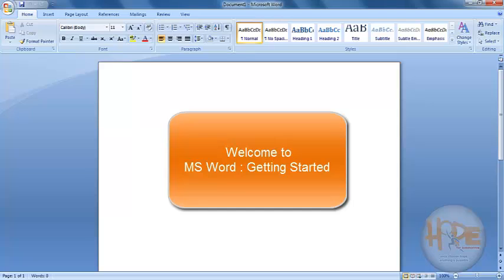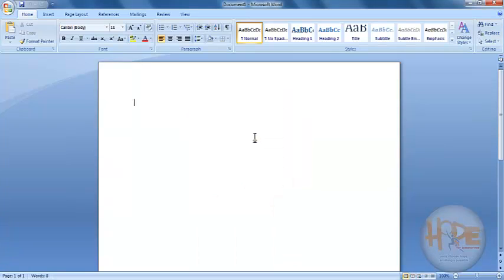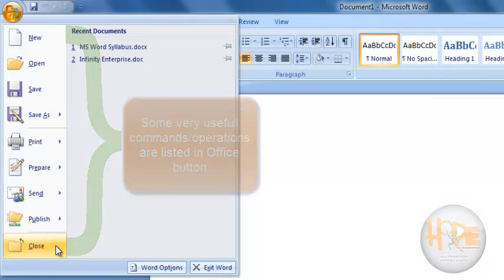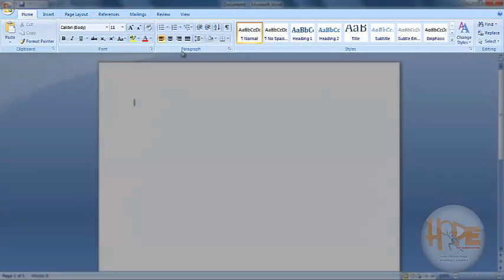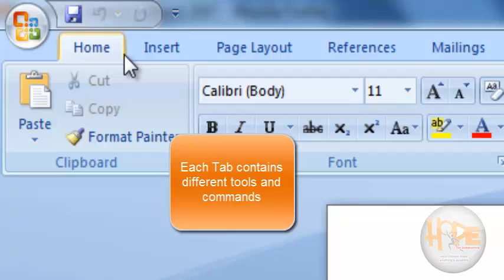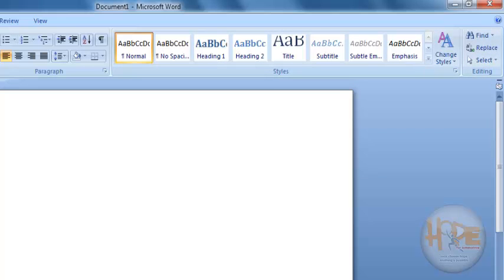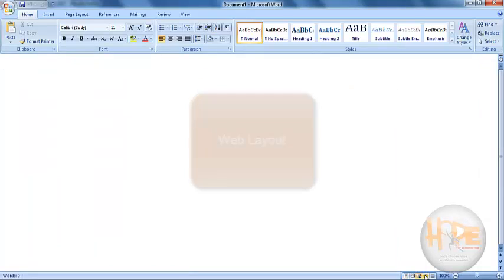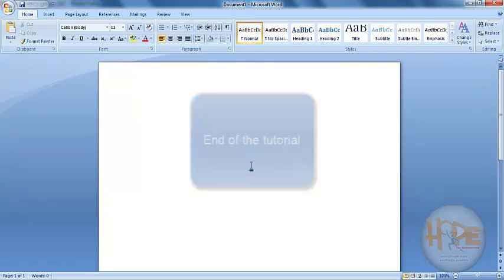Hope International pvt.ltd [MICROSOFT WORD DEMO]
BY HOPE INTERNATIONAL PVT LTD